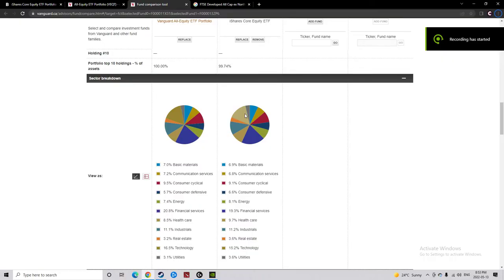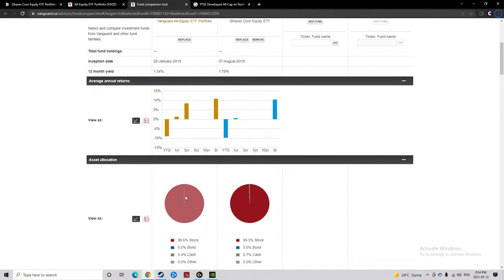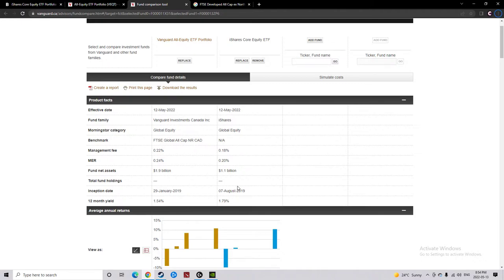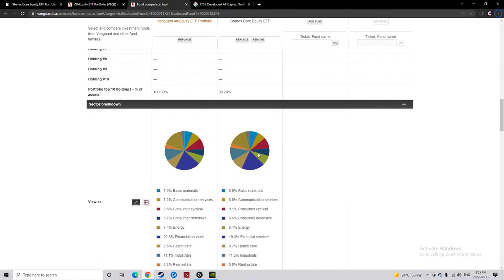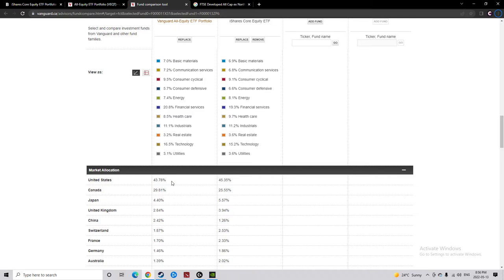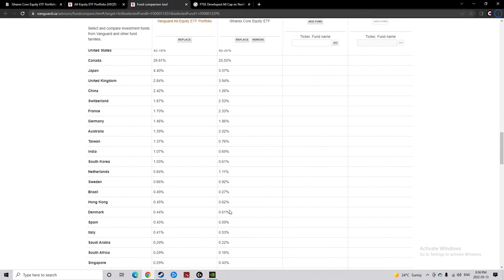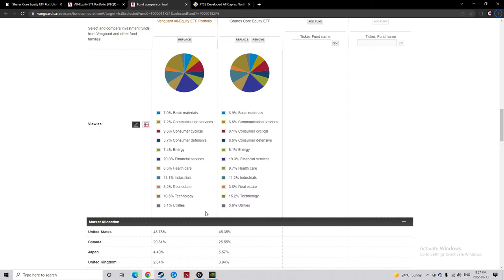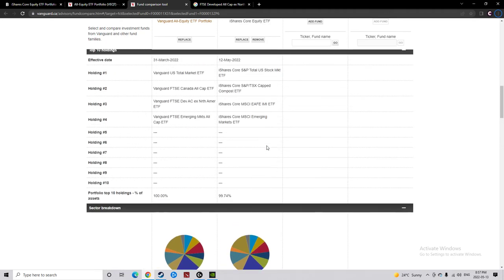XEQT VS VEQT will the small virtually identical etf beat VEQT! 2 Broad market ETFs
Veqt and XEQT. how similar are they really.
is it worth the differance. what do you prefer?